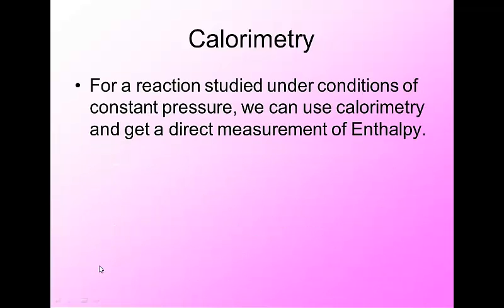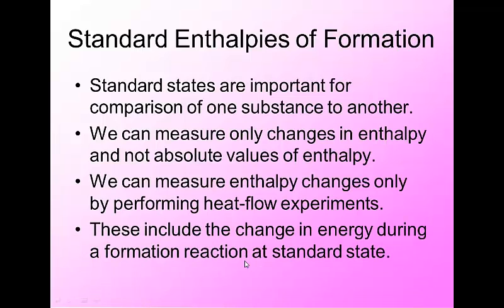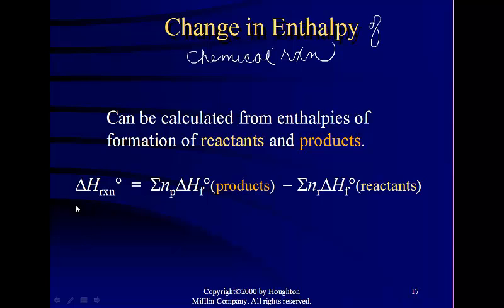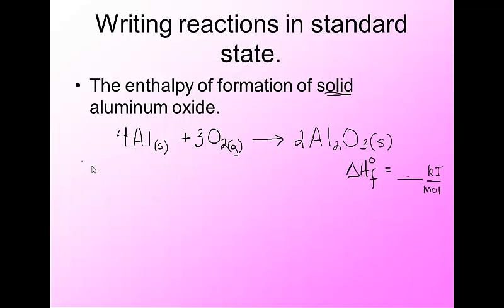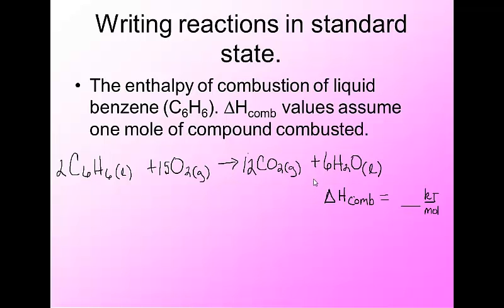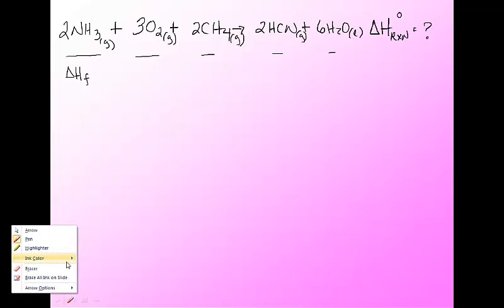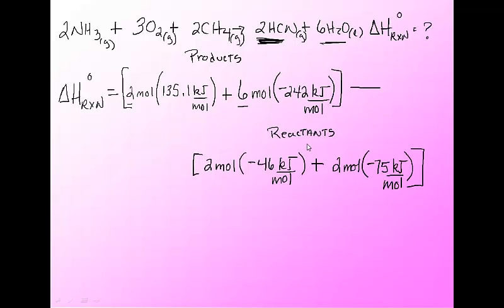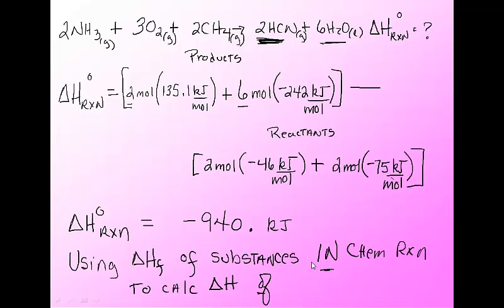AP Section 4 Heat of Formation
This is the last video for chapter 6. It covers how to calculate enthalpy changes of a chemical reaction using the heats of formation of the substances in the chemicial reaction. Educational Videos for all levels of chemistry